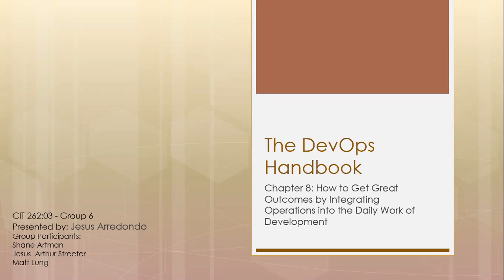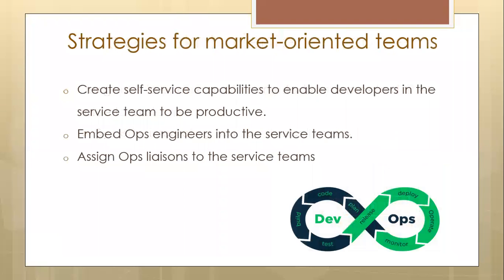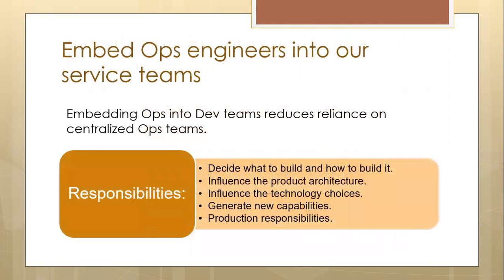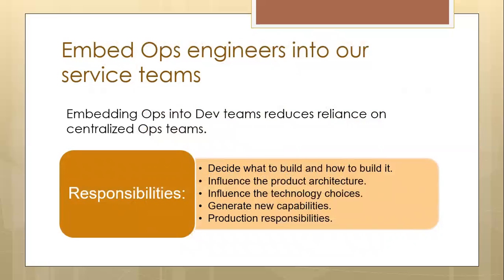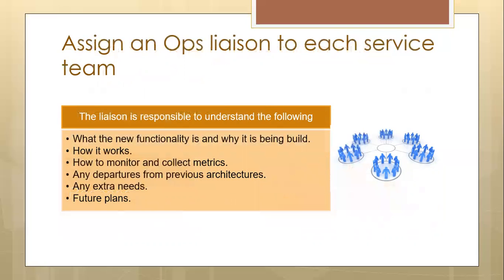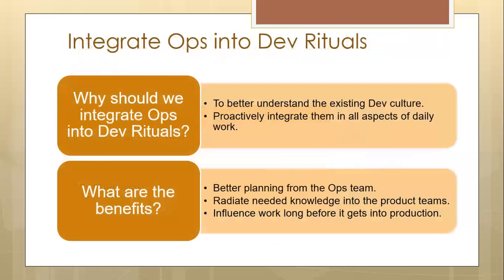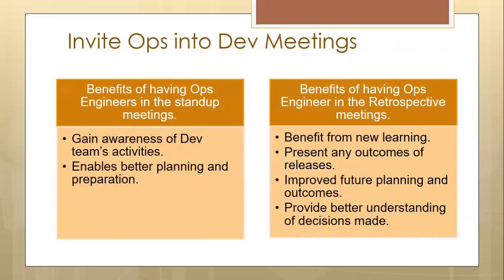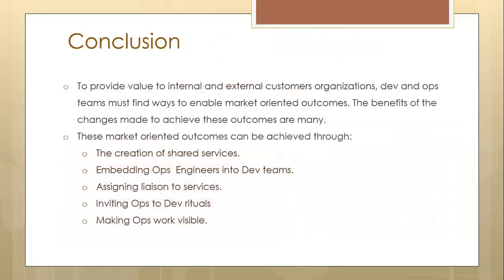CIT 260 Group 6 - Chapter 8 Review